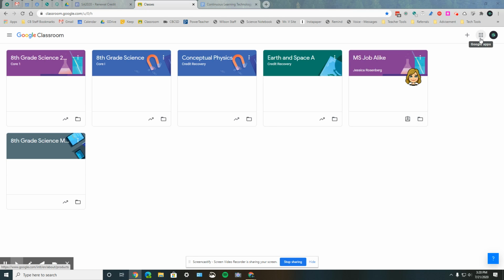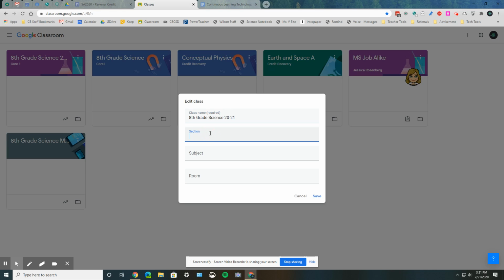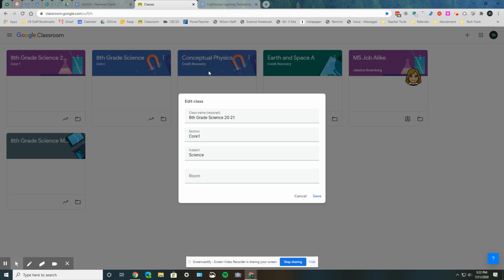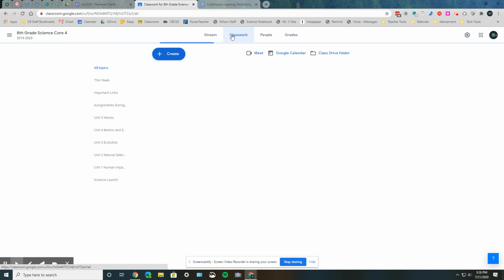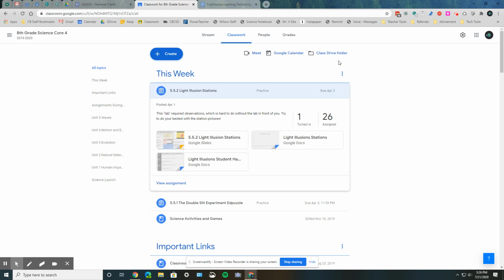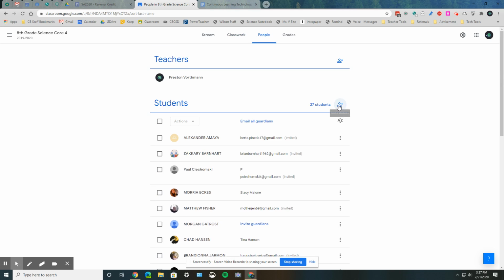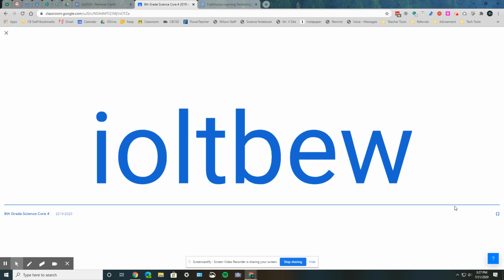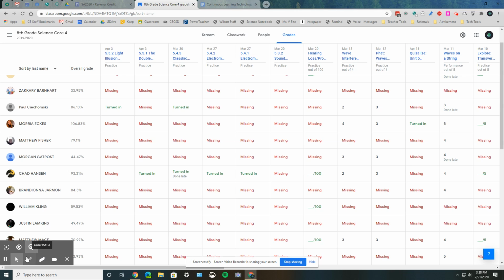How to Create a Class in Google Classroom Overview